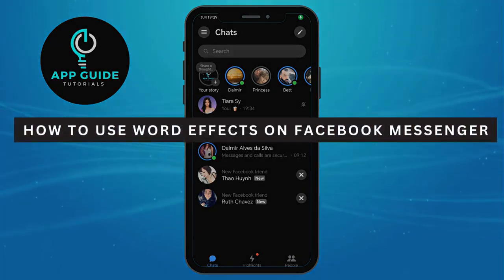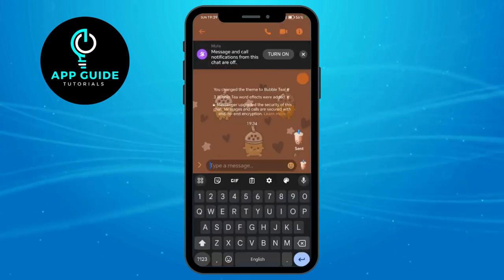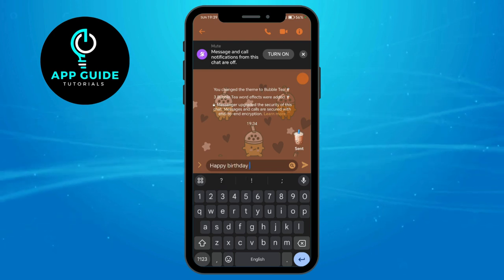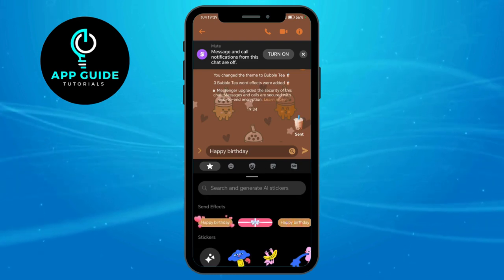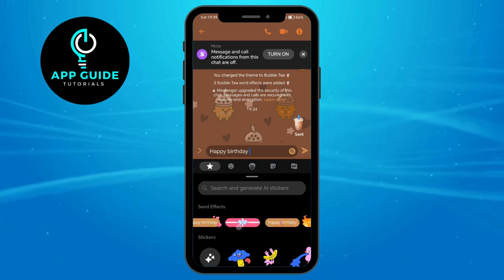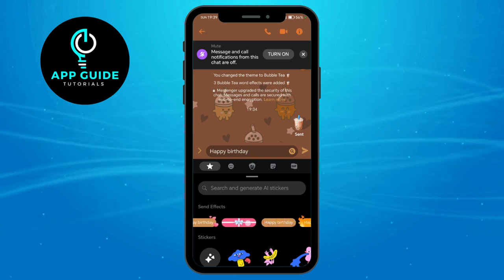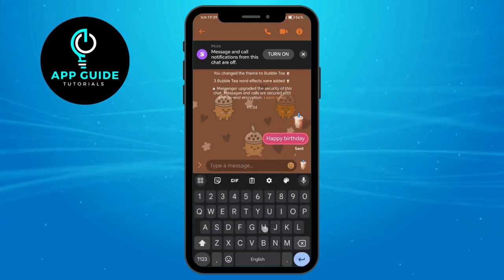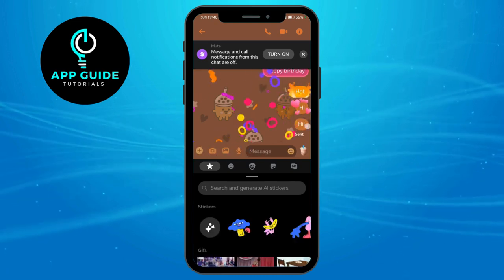How to Use Word Effects on Facebook Messenger | Android & iOS (2025)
Want to make your chats more fun and expressive on Facebook Messenger? This tutorial will show you how to use Word Effects on Android and iOS, perfect for beginners who want to trigger animated effects when certain words are sent in messages. Whether you're celebrating a birthday or sending a heart, Word Effects add personality to your conversations.

In this tutorial, you'll learn:
How to access and enable Word Effects in Messenger
Step-by-step instructions to assign animations to specific words
Tips for customizing effects and surprising your friends in chats

Level up your messages—follow these steps to use Word Effects in Facebook Messenger on both Android and iOS devices!